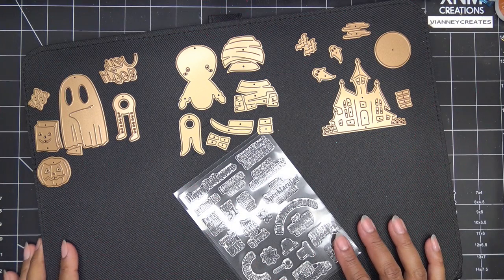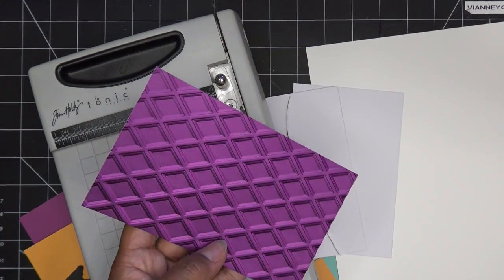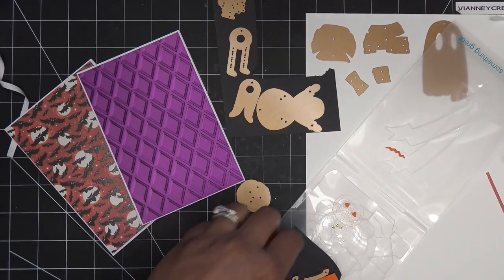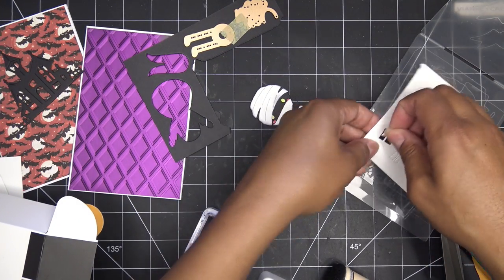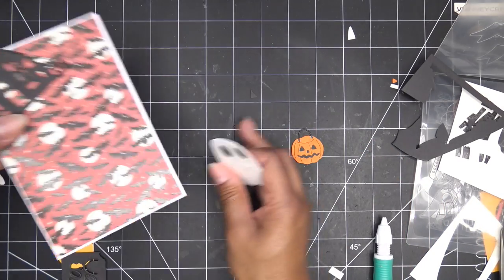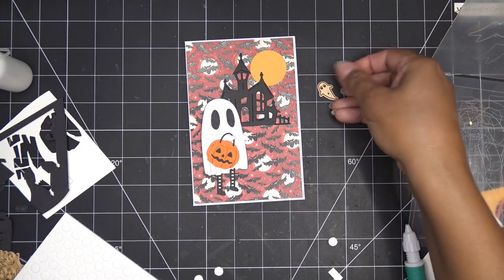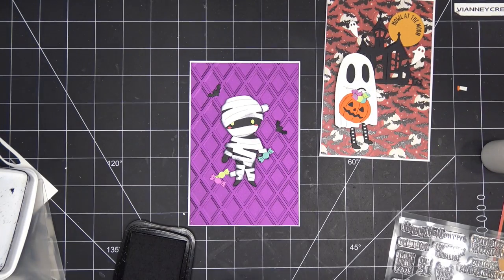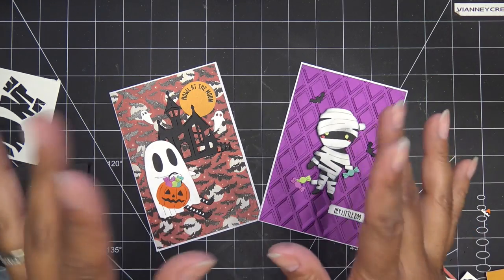Spellbinders Boo Dance Party Collection Review & Two Cards Tutorial! So Cute and Fun!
Product links:
***$20 Off $100 Cart starts today! Automatically applied at checkout! Ends 8/21/22!!***

***15 Pounds off of 100 Pound Cart sale now on! Automatically applied at checkout. Ends 8/21/22!!***

Mailing Address:
Vianney Luna
United States